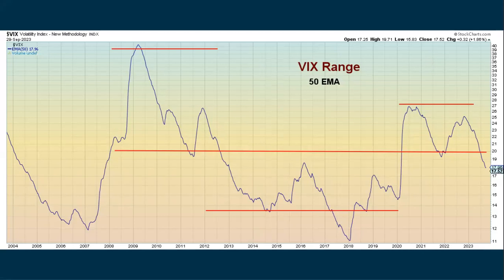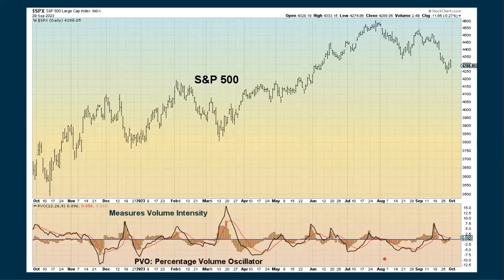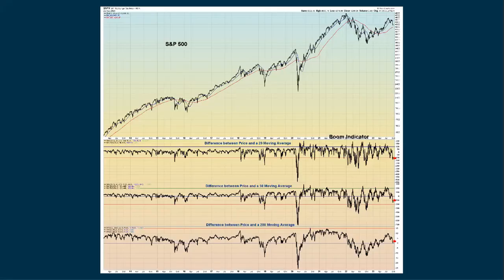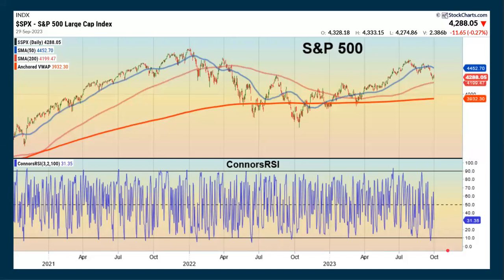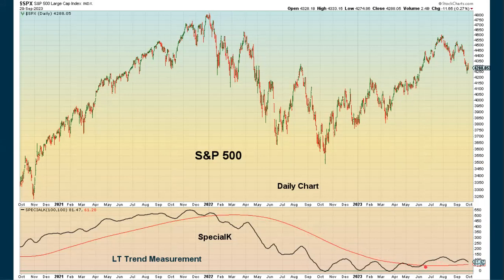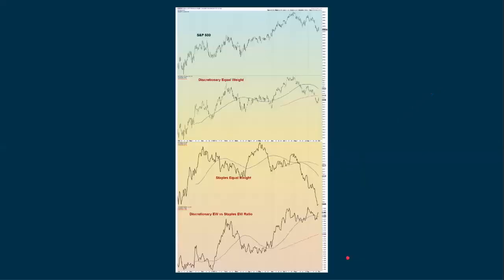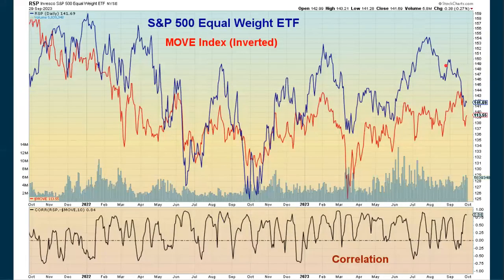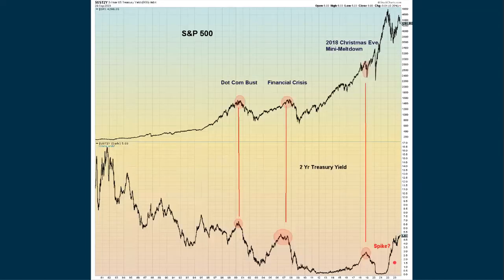S&P 500 Deep Dive Video Update for Monday October 2, 2023